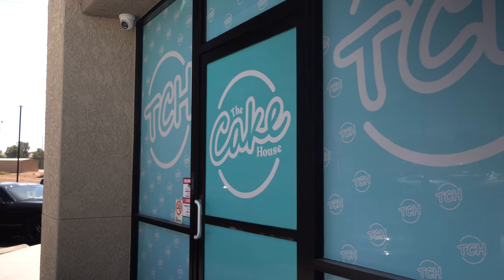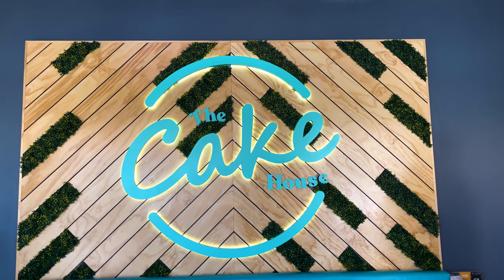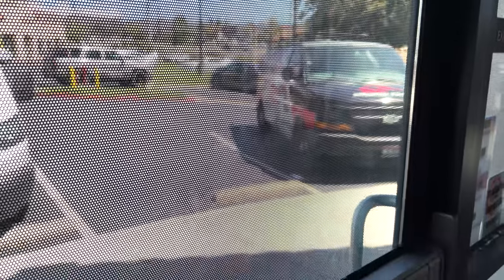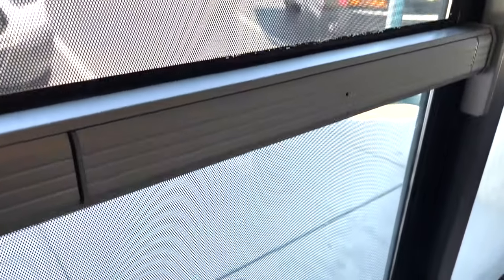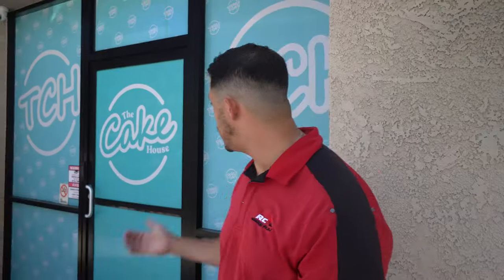Storefront Window Film Graphics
Storefront window film graphics are a great way to make your presence known. Frontage roads facing high-traffic areas are a great way to let consumers know what you do as a small business.

We have a full team ready to design your storefront graphics. We can print and ship to your door, or if local to you, we can design, print, and install for you.